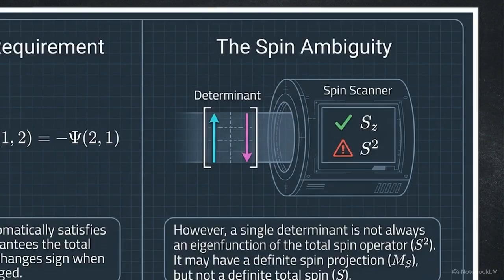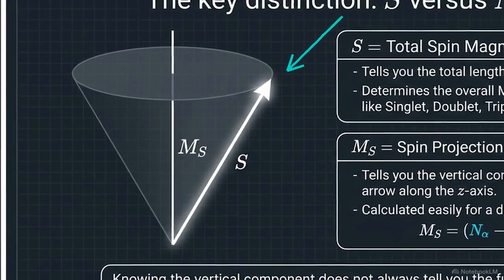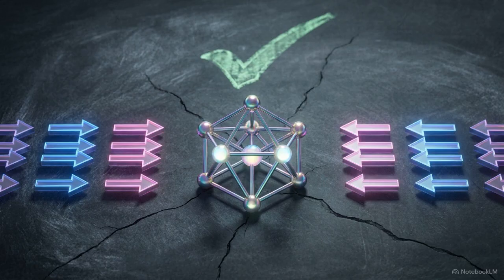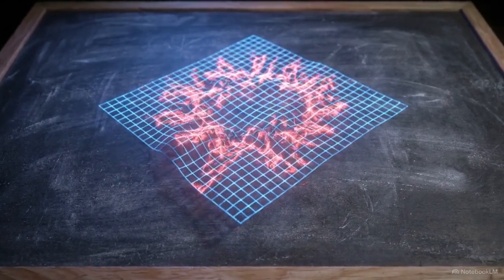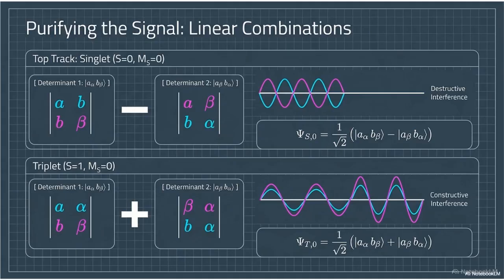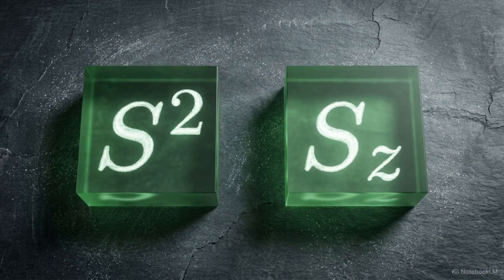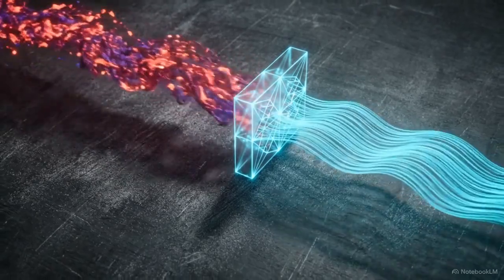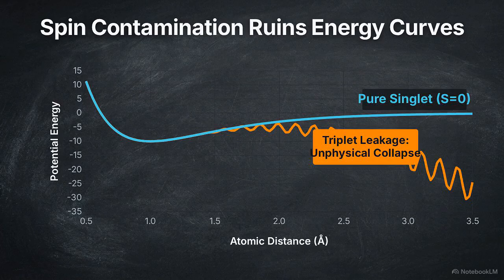Quantum Mechanics 16: Configuration State Functions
The video explains Configuration State Functions (CSFs), which are specialized many-electron wavefunctions used in quantum chemistry to ensure accurate physical properties. While a single Slater determinant satisfies the Pauli exclusion principle, it often fails to represent a definite total spin (S), leading to a mathematical error known as spin contamination. CSFs resolve this by combining multiple determinants into spin-adapted states that possess precise total spin and spin projection (M_S) values. This distinction is critical for modeling open-shell systems, such as diradicals or transition metal complexes, where different spin couplings result in vastly different energies. By providing a clean spin identity, CSFs serve as essential building blocks for advanced computational methods like Configuration Interaction (CI) and multireference theory. Ultimately, using these functions allows scientists to correctly simulate complex chemical behaviors, including bond breaking, magnetism, and the photophysics of OLED materials.